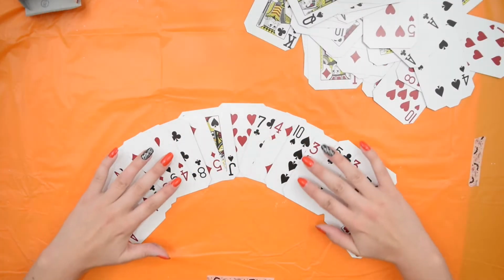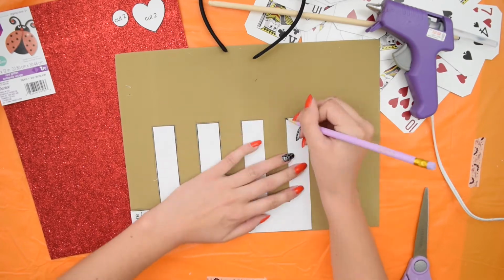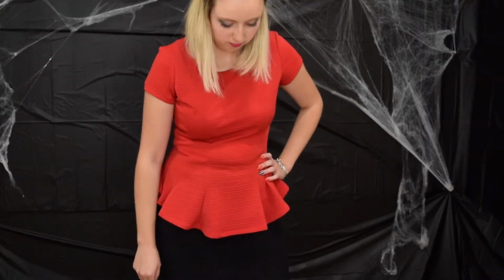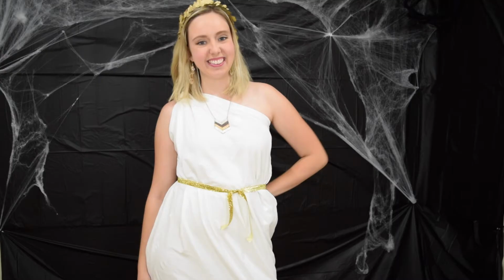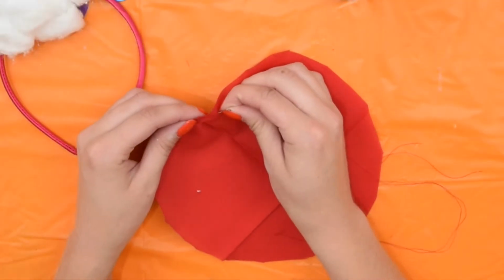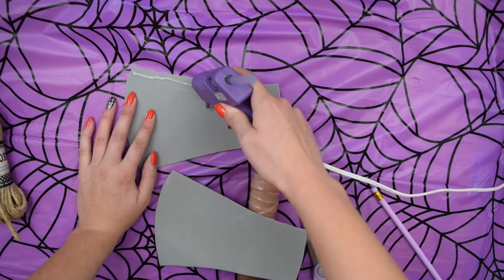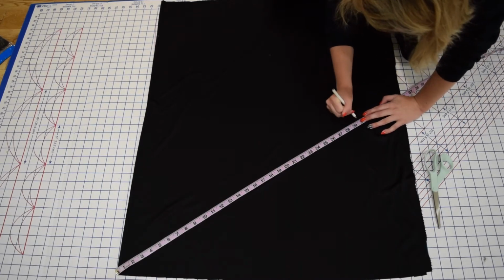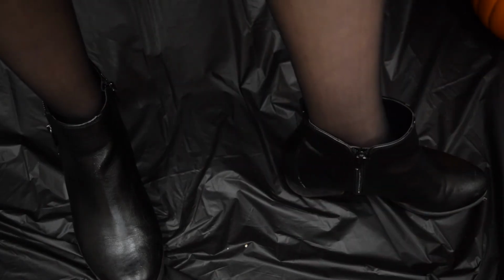LAST-MINUTE DIY HALLOWEEN COSTUMES (HalloWeek Ep. 5) || Actually Alli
With Halloween quickly approaching, it's getting down to the costume crunch. In this video I show you 5 last-minute DIY Halloween costume ideas that are so easy they can be made in an hour or less! PLUS many of them use clothes you probably already have in your closet.

See a costume in the thumbnail you want to skip to? Here are the time cues:
Queen of Hearts costume: 1:13
Toga/goddess costume: 3:29
Ice Cream costume: 4:34
Lumberjack costume: 6:18
Bat costume: 7:33

MUSIC CREDIT